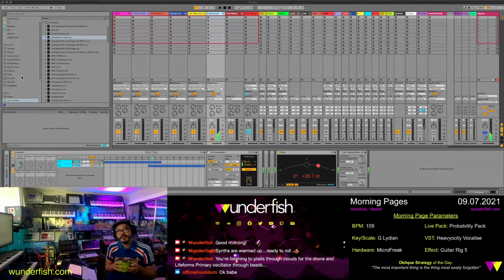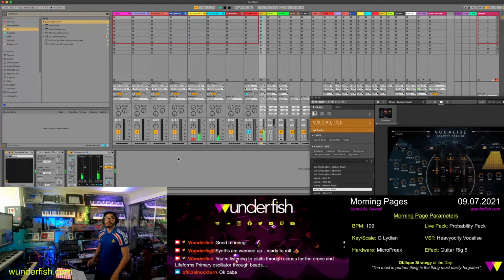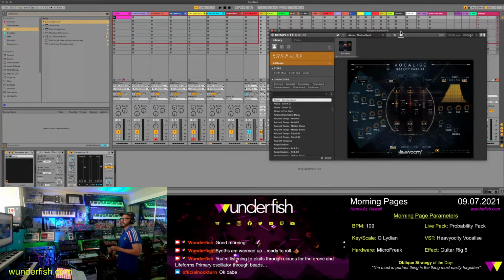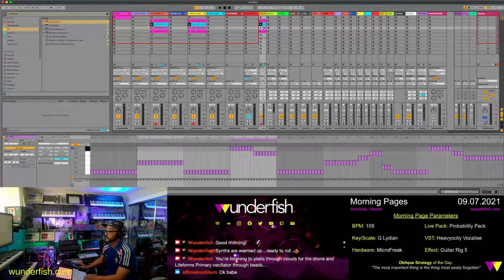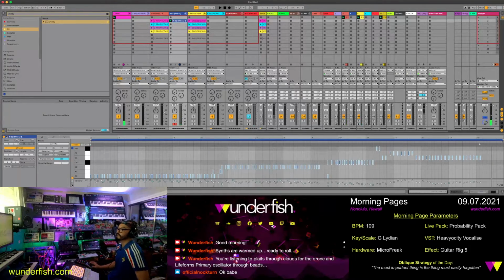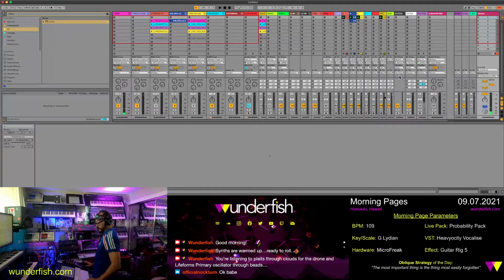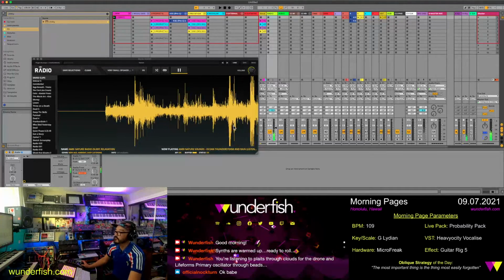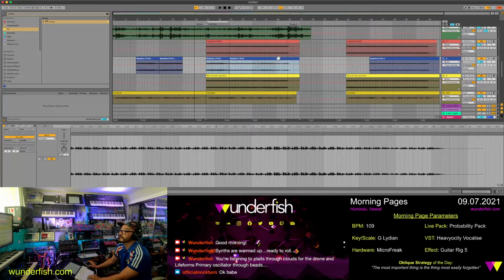Morning Pages 09.07.2021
Originally streamed live on Twitch on September 7, 2021.

Skip to 1:55:40 to hear today’s final jam. If you enjoy the track, rewind to see how it was created.

Morning Pages Parameters:
BPM: 109
Key/Scale: G Lydian
Hardware: MicroFreak
Ableton Live Instrument or Pack: Probability Pack (forgot to use it!)
VST: Vocalise (Heavyocity)
Effect: Guitar Rig (forgot to use this too!)
Oblique Strategy: “The most important thing is the thing most easily forgotten”

Ironic, that Oblique Strategy today, as I forgot to use both Probability Pack and Guitar Rig. Got in the flow, I suppose. Used NDLR to sequence most of the main parts — the Vocalise VST (drone); MicroFreak (motif 1); Prophet 6 (pads) — as the track’s foundation. Put in a Pro-1 bassline by playing and then copy-pasting the sequence on the clip. Finally added ambiance in the form of street noise and a ocean rain thunder storm courtesy of the Radio app — which really added something subtle but necessary in the final product (from nature to urban sounds). All in all a pretty fun Tuesday jam.

This jam is now on Soundcloud, along with all my other Morning Pages jams (please mind the lack of mixing and overall polish though)

Be sure to catch the next live stream every day at around 8am Hawaii Standard Time (UTC-10).